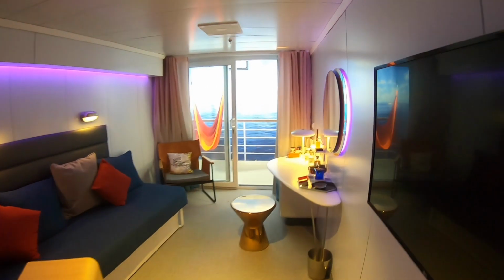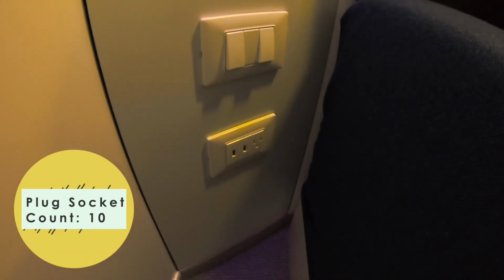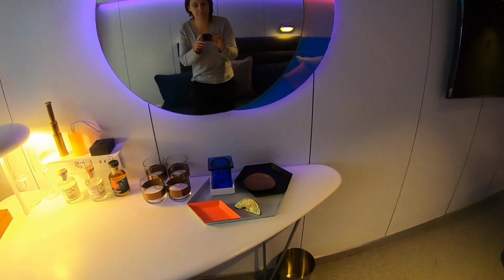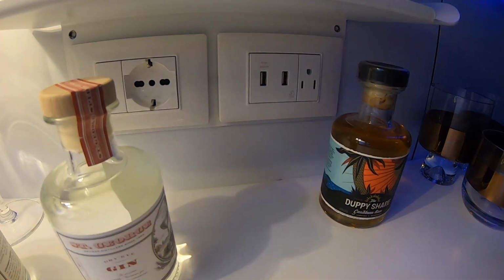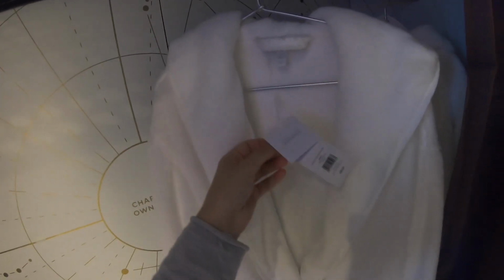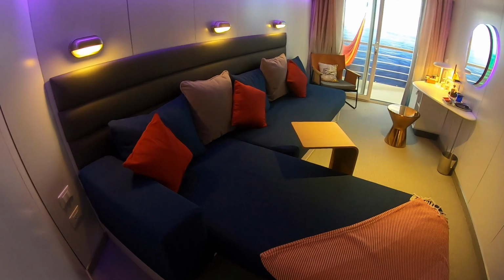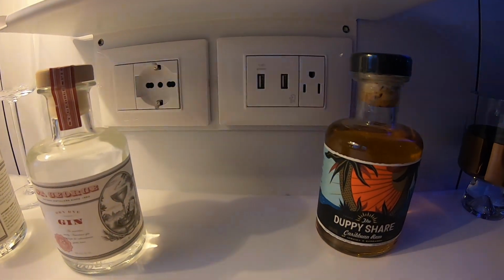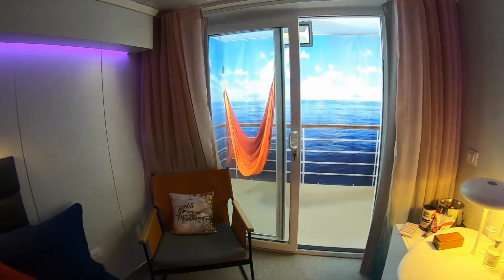Scarlet Lady - Sea Terrace Balcony Tour - Virgin Voyages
Welcome onboard Scarlet Lady (kinda). This is a mock up of a sea terrace balcony cabin which will be found on Virgin Voyages Scarlet Lady.

Inside Cabin/Oceanview: $100
Sea Terrace (balcony): $200
Rockstar Suite: $400

The promotion runs until the end of February 14th 2020. Please feel free to message me if you have any questions!

Virgin Voyages cruises do include ALL dining in 20 restaurants, wifi, exercise classes and soda so it might be a bit tricky to find stuff to spend the onboard credit on... I'm sure you guys can manage it though 😂😂

What I loved about the cabin:

- The converting seabed. I wasn't convinced at first but it is seriously comfy and it makes the room feel HUGE when it's in sofa mode 🛏🛋

- The decor/style, it's so me!

- The fact that there is a box of condoms in the mini bar, I'm not sure why but it just made me laugh. Apparently lots of hotels have them in the mini bar too but I can't afford to open the minibar usually so wouldn't know. ha ha... I think it sums up the Virgin Voyages brand quite well 😂😂

- The hammock on the balcony. It looks like the best place to sit and use Virgin Voyages included WiFi ;)

What I didn't love about the cabin:

- The lack of storage. The only storage in the cabin is in the wardrobe area, there aren't anymore drawers or shelves in the main cabin. This wouldn't be a problem for me at all as I pack very light but I can see it being a problem for others. 👕👖

- No bedside tables (I know that's a little thing but I worry I'd spill my drink on the floor without a table)

- The bed only changes into a double bed, you can't have it as twins. I'm not sure what you're meant to do if cruising with friends other than get friendly fast. 🎉🎀

Join our Facebook community of over 6000 cruise mad friends! If you have any cruising questions we would love to help